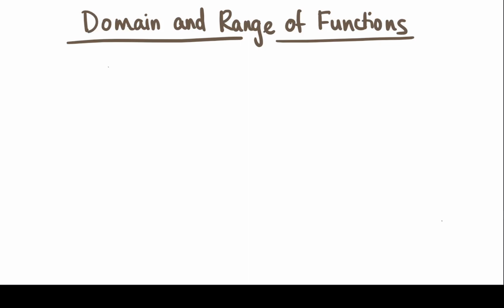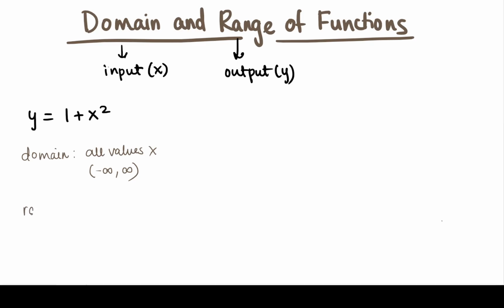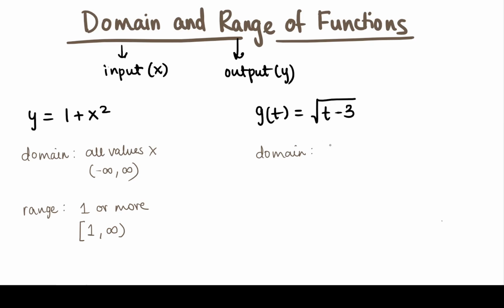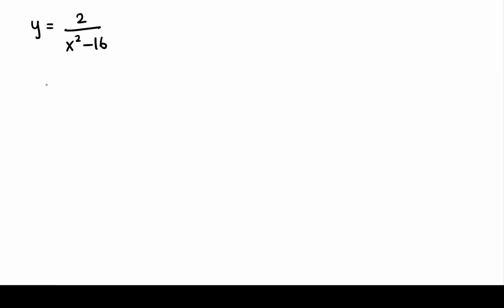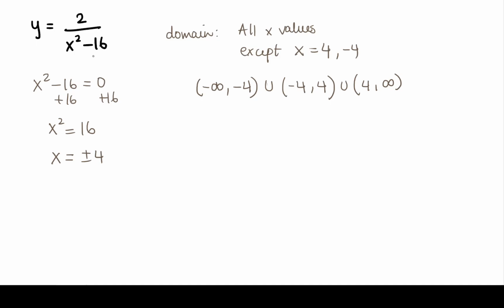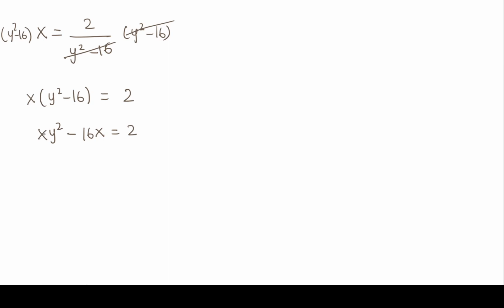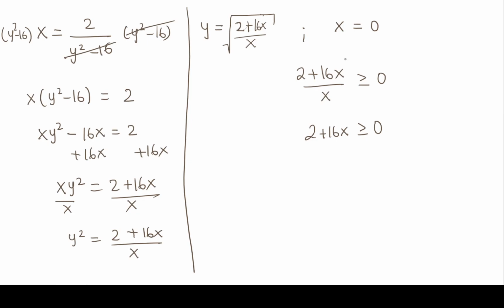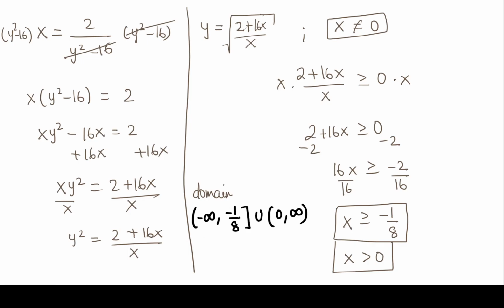Domain and Range of Function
In this video tutorial, we delve into the fundamental concepts of domain and range in functions. We explore what these terms mean, why they are crucial in understanding the behavior of functions, and how to identify them in various types of functions. Whether you're a beginner or need a refresher, this video will provide clear explanations and examples to help you grasp the concepts of domain and range with confidence. Watch now to enhance your understanding of functions and improve your problem-solving skills!